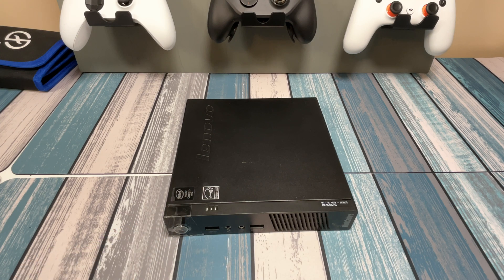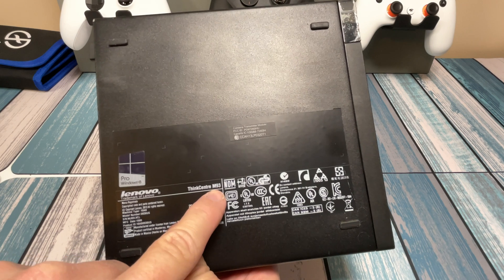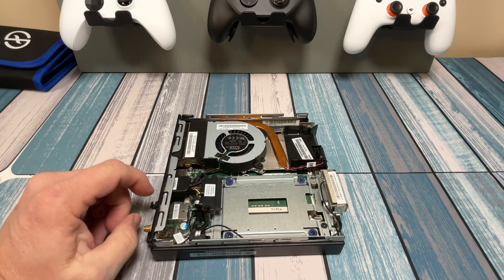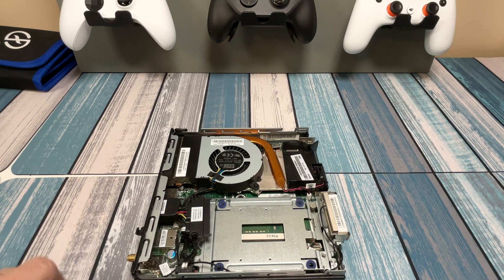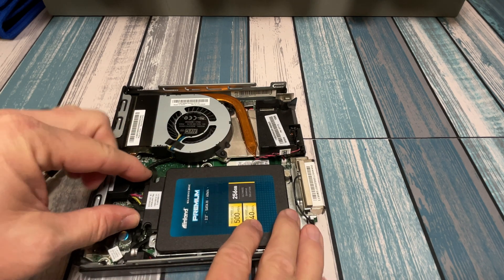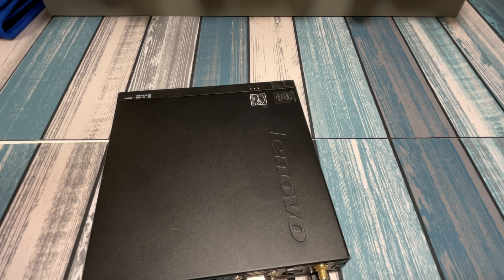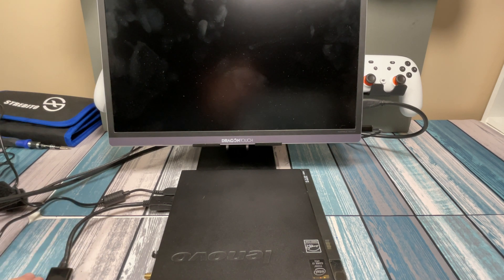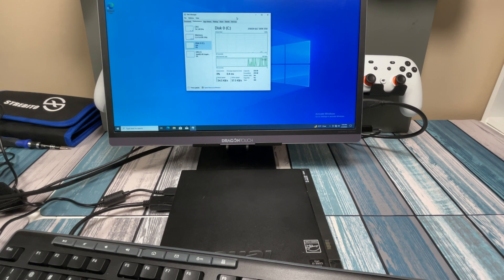Upgrading the Lenovo m93, m93p, m73 Step by Step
In this video I will show you step by step how to upgrade the RAM and the Hard Drive (SSD) in the Lenovo Thinkcentre m93, m93p, m73 Tiny Computers.

Parts and Tools Used:

Here's the best/cheapest Tool kit I use for working on computers and laptops

Cheap SSD Options:
1 TB
2 TB

Cheap Ram Options:

Samsung 1TB SSD

m3x5 Screws